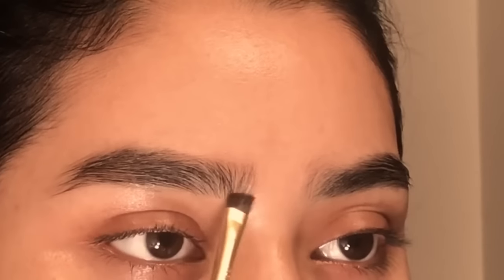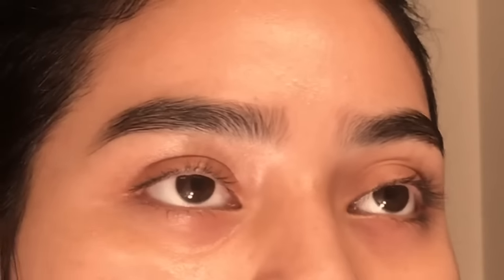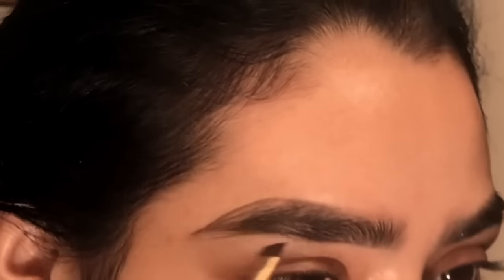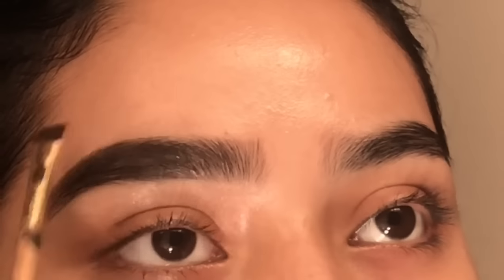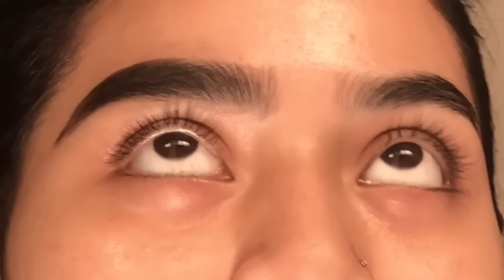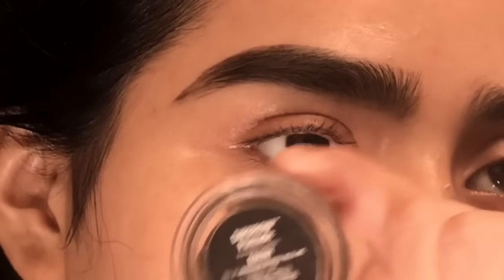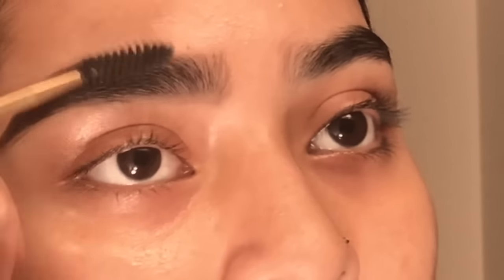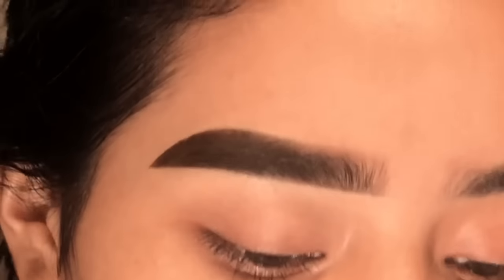EYEBROW TUTORIAL || EYEBROW ROUTINE || thick eyebrows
Eyebrows!!! I️ love my thick dark eyebrows and I️ know a lot of people probably don’t like them but I️ do:)
I’m just showing you guys how I️ do my eyebrows and you can hopefully learn some tips and tricks

THANK YOU FOR 1400 subscribers‼️‼️💗💗💗 I️ love you guys with all my heart
I️ means so much to me thank youu

PRODUCTS USED:
Anastasia Beverly Hills dipbrow pomade in the color ebony
Nyx tame and frame in the color expresso
Maybelline instant age rewind concealer in the shade light pale
Elf eyeliner brush